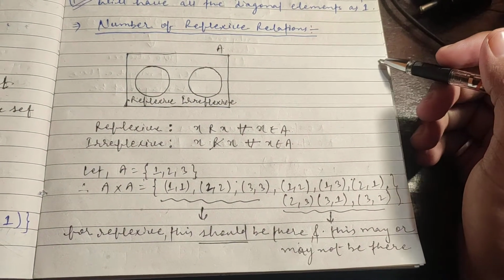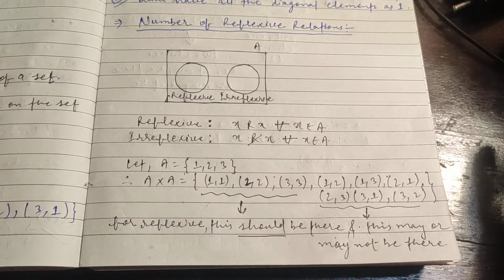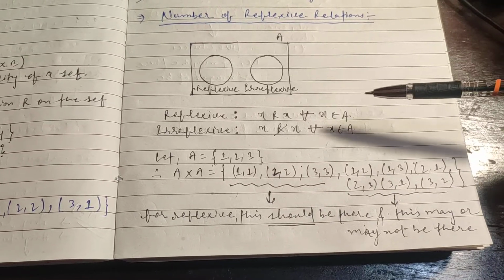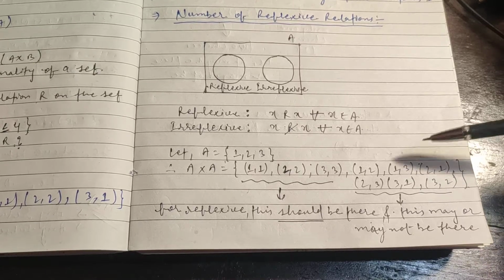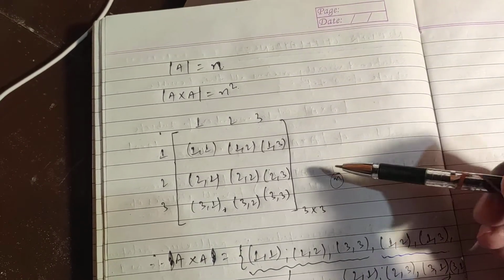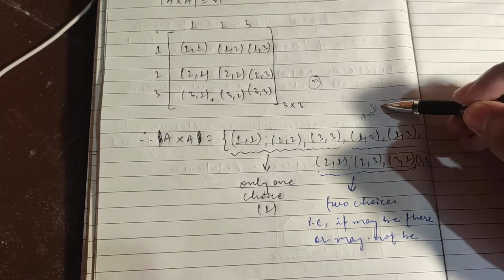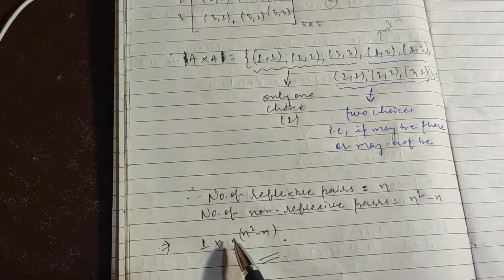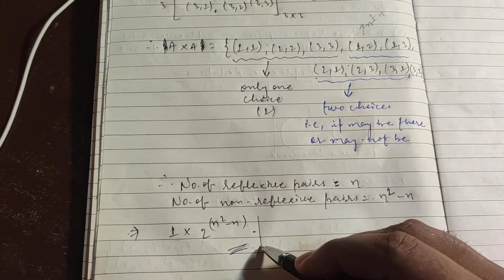number of reflexive relations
taking it further briefly and explaining how we calculate the number of reflexive pairs.

till then, it's math o'clock, keep solving and remain high on maths.